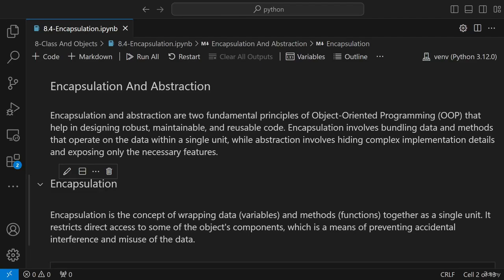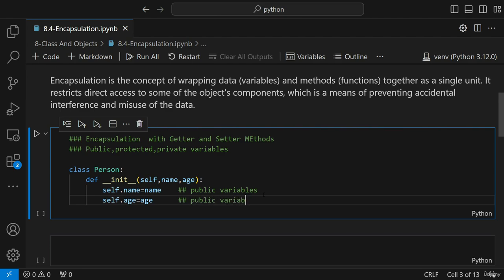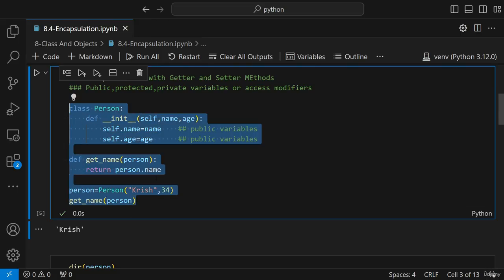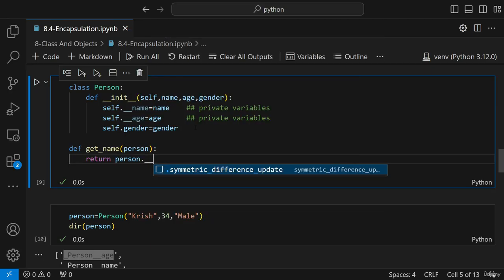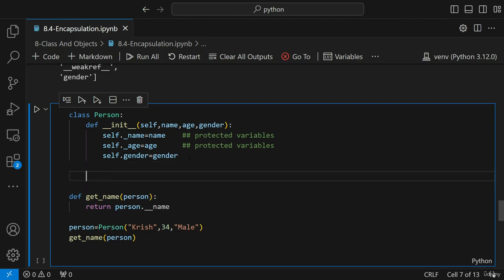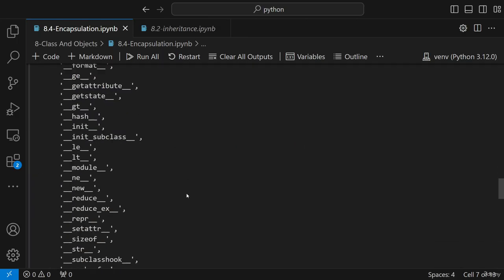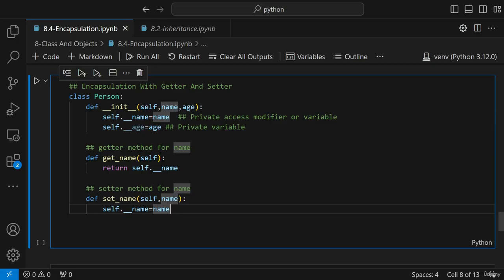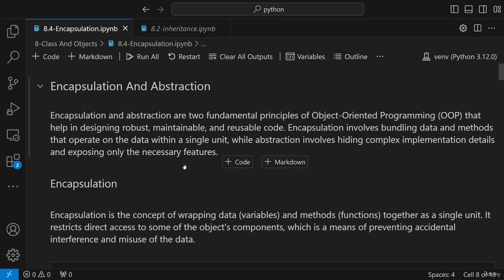043 - Encapsulation In OOPS